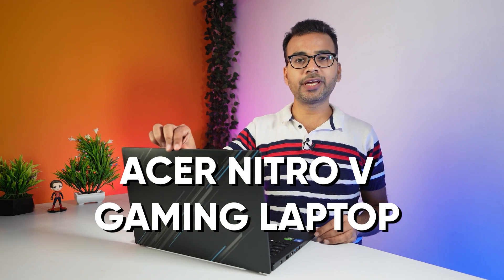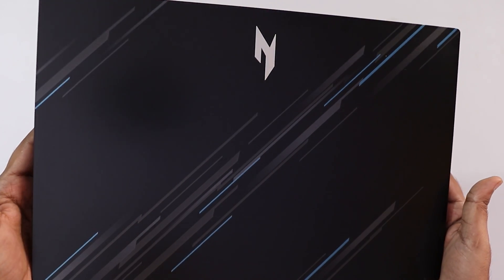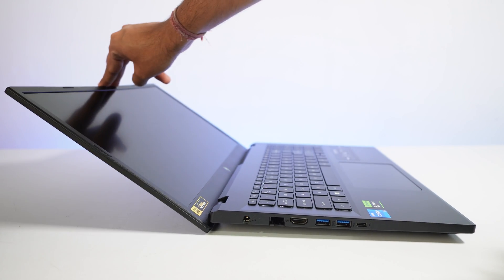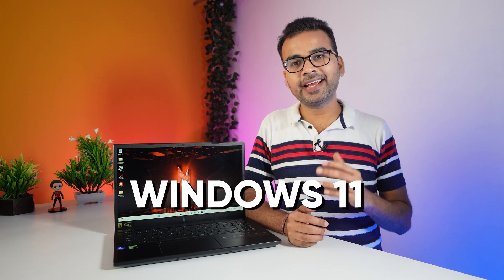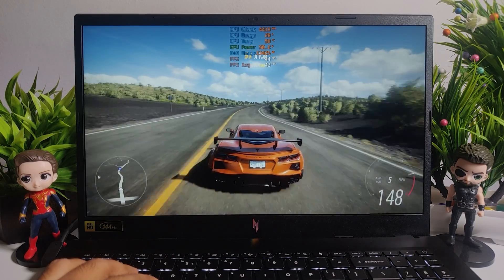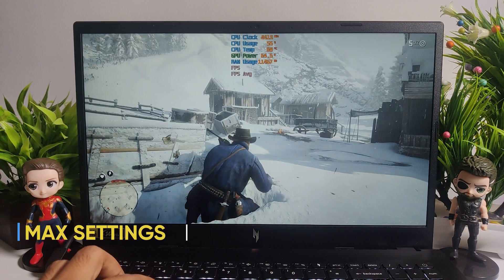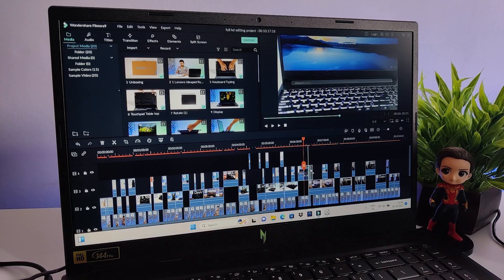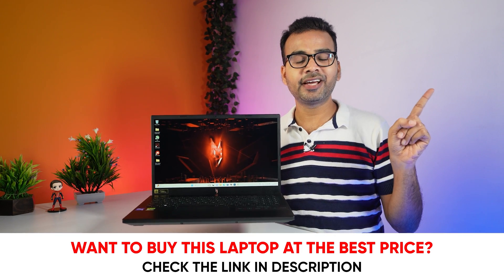Wondering About Acer Nitro V? Let's Explore Together!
Acer Nitro V Laptop Review and Gaming Test | This is the best gaming laptop under 80000 in India.

00:00: Unboxing
00:36: Specification
00:57: Built Quality and Design
02:30: Display Quality
02:56: Keyboard and Touchpad
03:25: Application
03:45: Connectivity
03:50: Benchmark
04:28: Acer Nitro V Gaming Test
06:22: Does Acer Nitro V overheat
06:44: Is Acer Nitro V good for editing
07:06: Battery Backup of Acer Nitro V
07:18: How much RAM cam be upgrade on Acer Nitro V
07:31: How many SSD slots are in Acer Nitro V
07:38: How to enable mux switch in Acer Nitro V
07:44: Why you should buy Acer Nitro V?

My YouTube Gadgets
Camera Lens
Boya Mic
Blue Snowball Ice
DigiTek Tripod
Amazon Basics Tripod

Lighting Setup
Godox SL60W
Godox Softbox
Yugam Light
Ikea Lamp
Bahubali Stand
Gaming chair